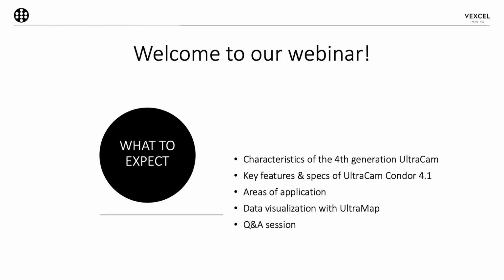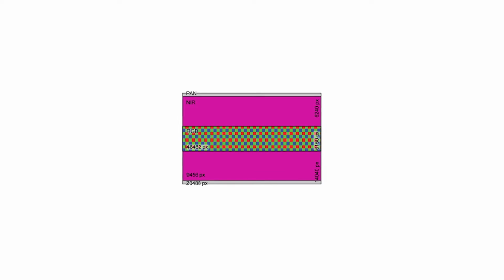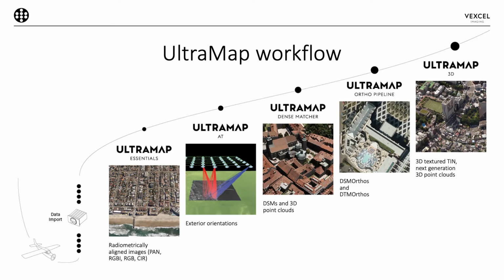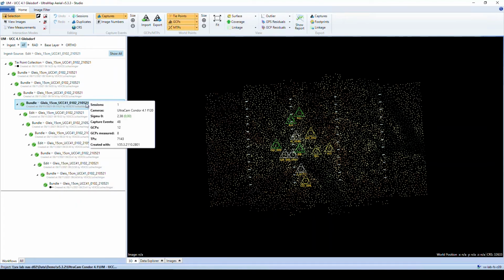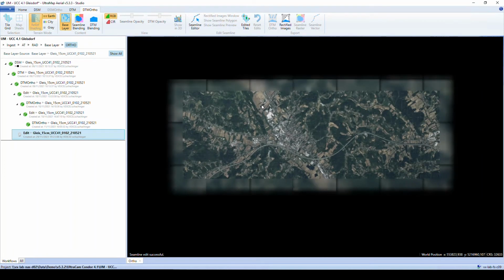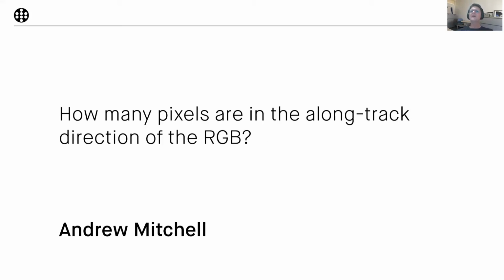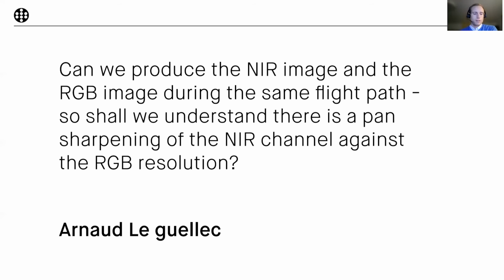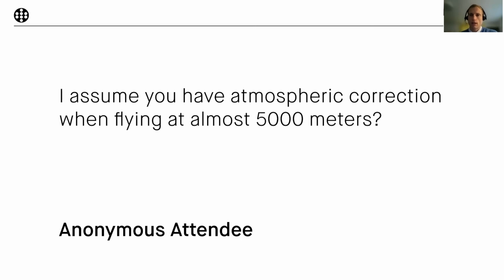2021 12 21 UltraCam Condor4 1 Webinar Recording Q&A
Webinar en inglés explicando las novedades de la cámara aérea fotogramétrica UltraCam Condor 4.1